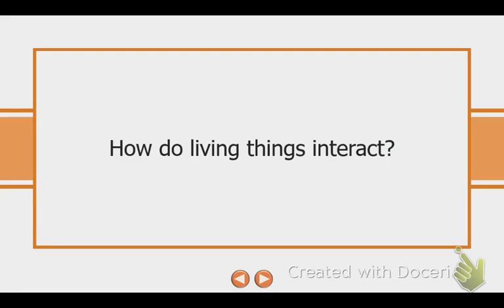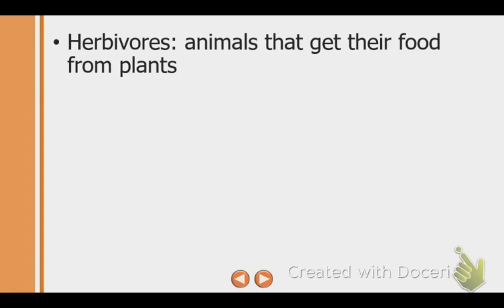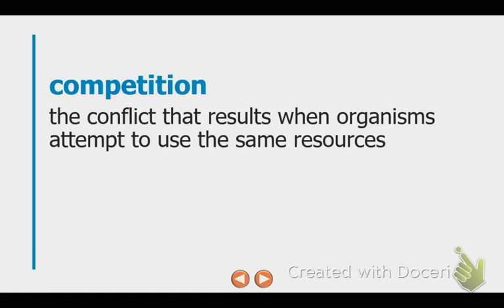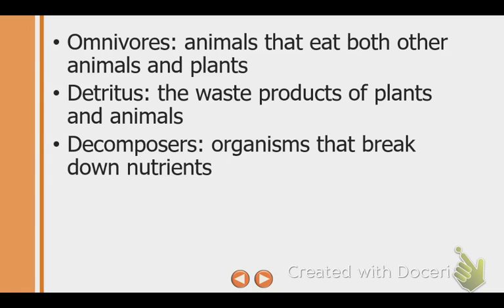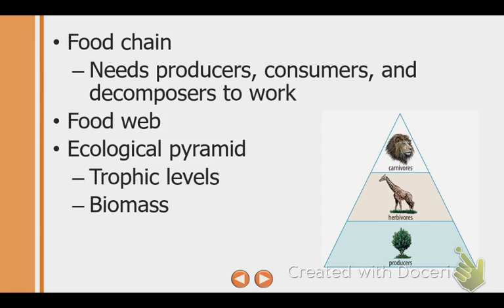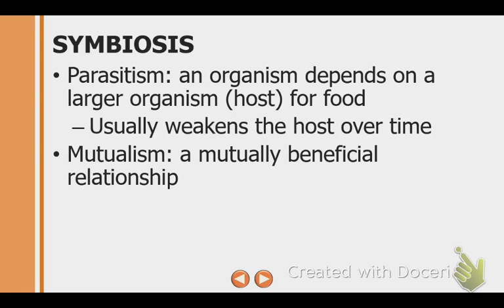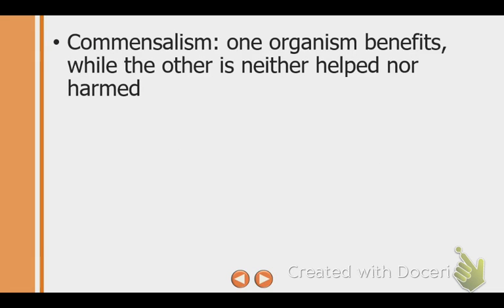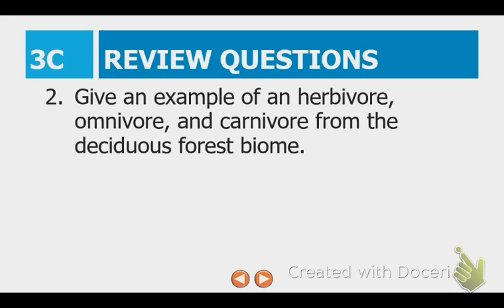Ecology unit notes 3.3